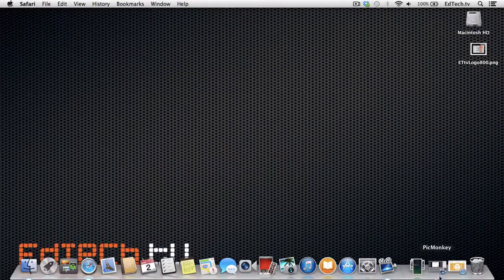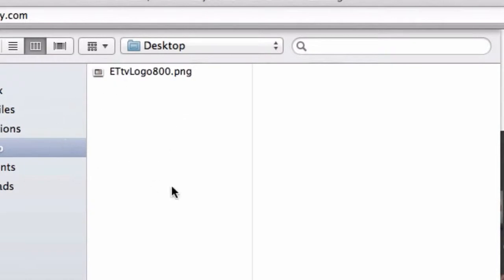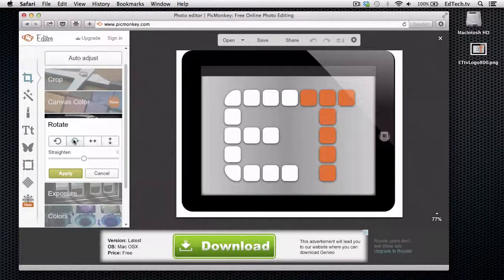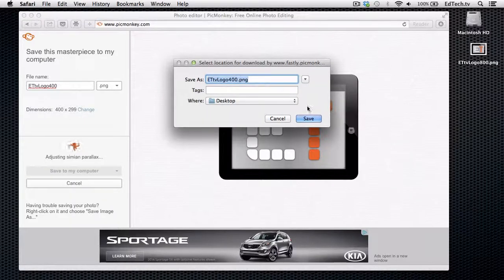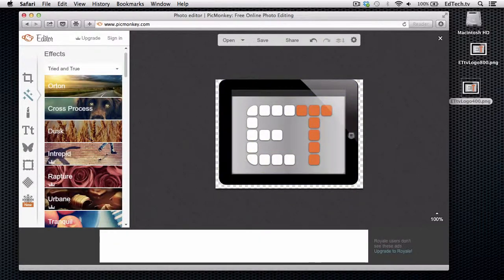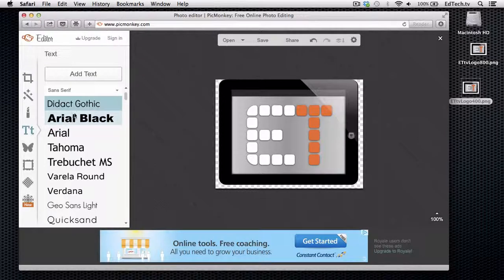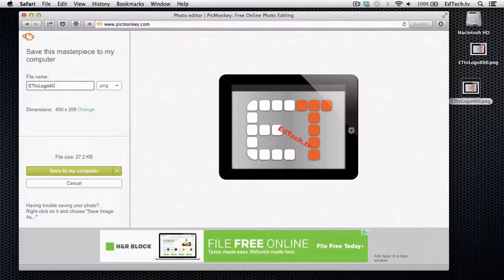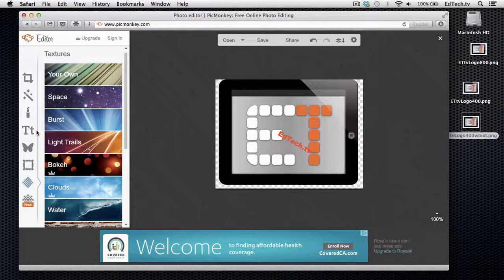Simple Photo Editing on Any Computer using PicMonkey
Don't waste your time and money with photoshop for your simple editing needs. Check out how PicMonkey can help you get 95% of your work done for free, and with a MUCH smaller learning curve.

for more on how to make it work in your school and classroom.